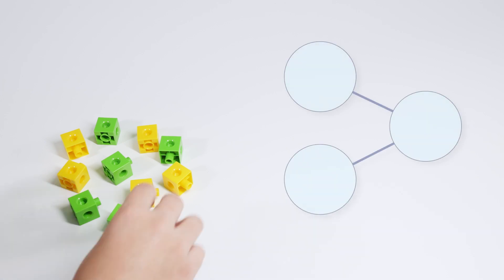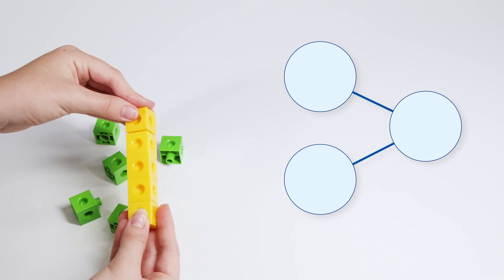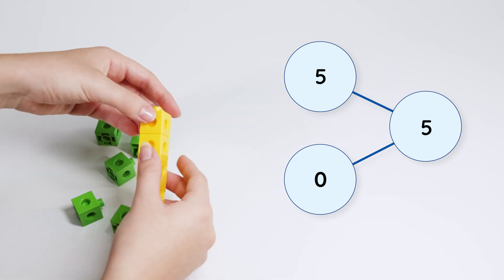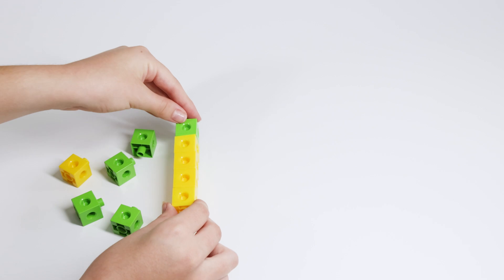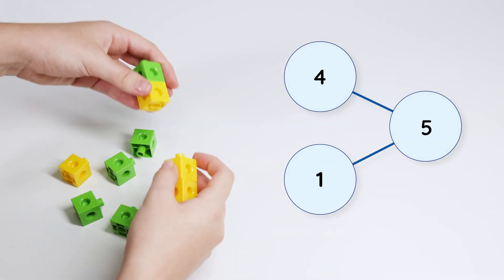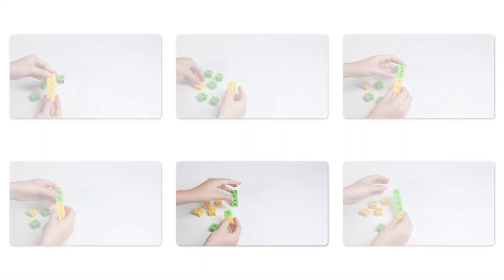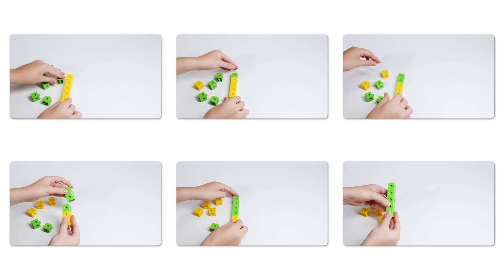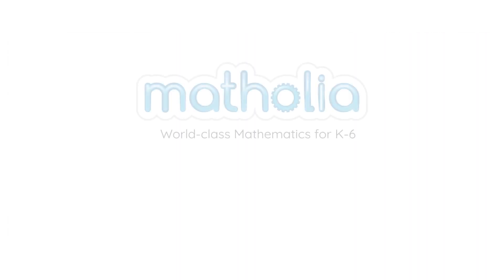Number Bonds of 5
Let’s have fun with multi-link cubes and learn about the number 5 by making number bonds!

First, we'll start by making a line of 5 yellow cubes. This shows that 5 and 0 make 5 because we haven't taken any cubes away, we have all 5.

Now, let’s change one of the yellow cubes to a green cube. Look at that! We have 4 yellow cubes and 1 green cube. So, 4 and 1 make 5. It’s like a little math puzzle with our cubes!

Let’s swap another yellow cube for a green cube. What do we have now? Can you tell me the new number bond? Yes, that’s right! 3 yellow cubes and 2 green cubes. So, 3 and 2 make 5.

Let's try swapping the places of the cubes. What if we have 2 yellow cubes and 3 green cubes this time? Yes, 2 and 3 also make 5!

Let's swap another yellow cube for a green one. Now what do we have? Exactly, 1 yellow cube and 4 green cubes. So, 1 and 4 make 5.

What if we keep swapping until all the cubes are green? Now we have 0 yellow cubes and 5 green cubes. That's right, 0 and 5 make 5!

We just learned some cool ways to make 5 using different numbers of yellow and green cubes. Now it's your turn! Try making your own number bonds with the cubes.